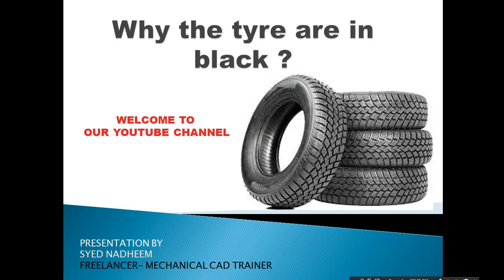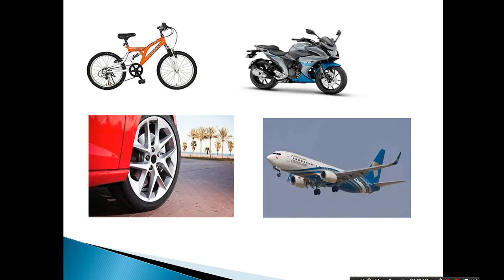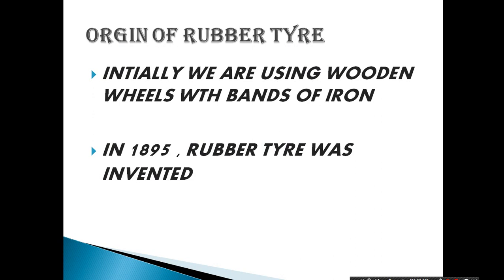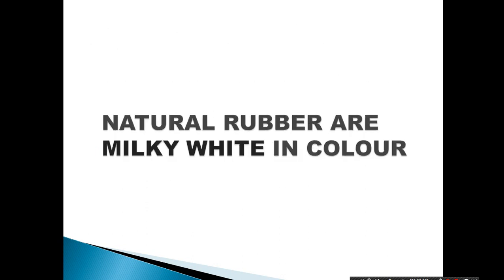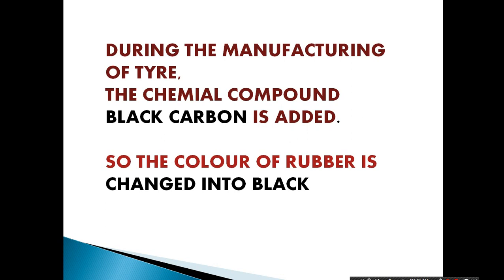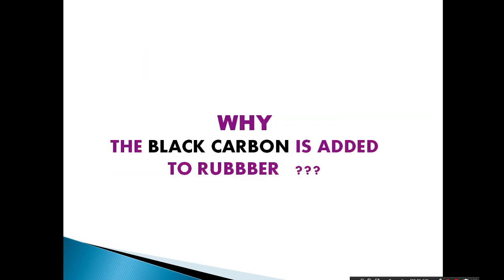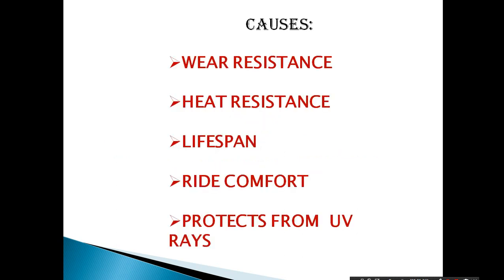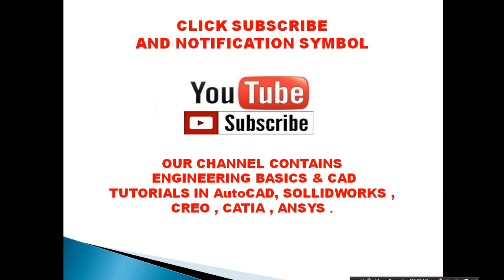WHY TYRE IS BLACK IN COLOUR ?